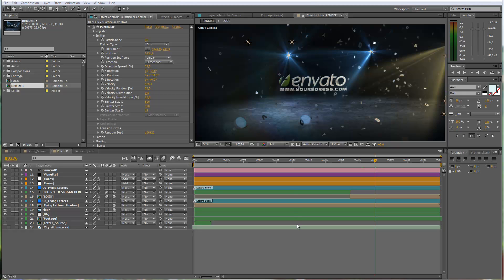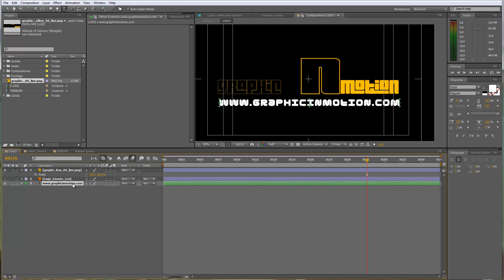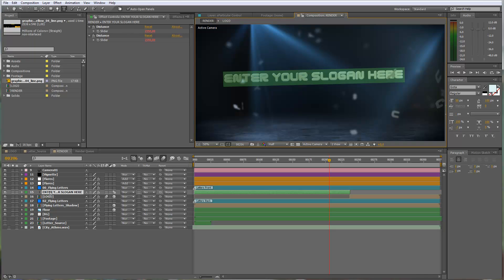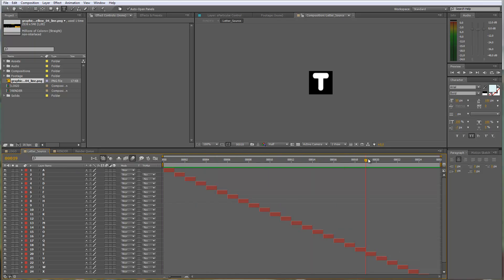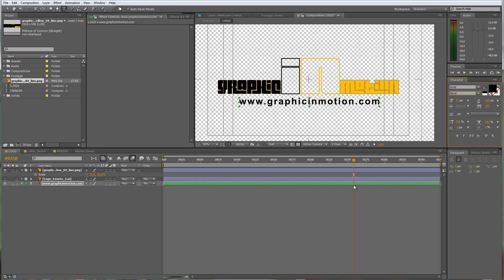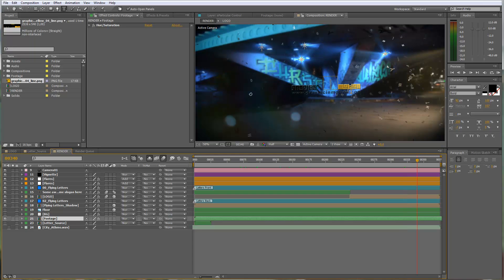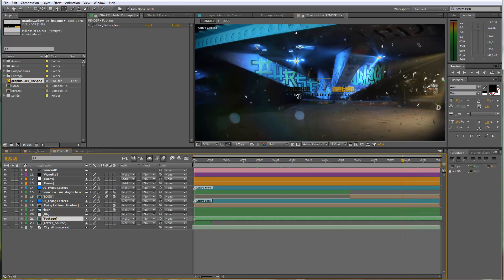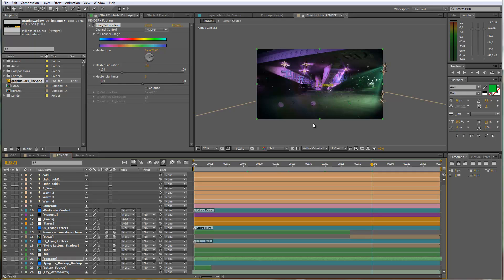After Effects Tutorial - Floating 3D Letters Intro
This tutorial shows how to customize the Floating 3D Letters Intro After Effects template.

An extraordinary and smooth title and logo intro using a 3D tracked hand-held camera. Perfect for creative companies, media channels or video productions.

It´s easy to customize: drop in your logo and subtitle, stylize the font, color the lights, background easily and create your unique look.

If you don´t have After Effects or any of the required plugins, I can customize this template for you!!!

Template Details

- Trapcode Particular 2 and Optical Flares REQUIRED
-  Works with AE CS5 and above
- 2 versions included
- Customization VIDEO TUTORIAL included
- 3D tracked video footage included
- Concrete texture included
- City athmo sound included
- Easy to customize – change colors, fonts, lights easily
- Music is not included in the download

Weblinks